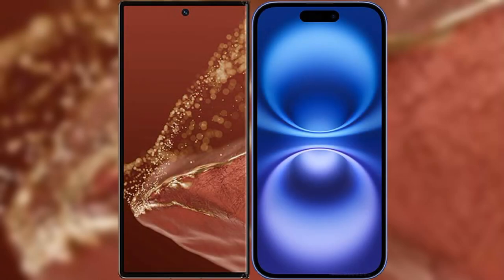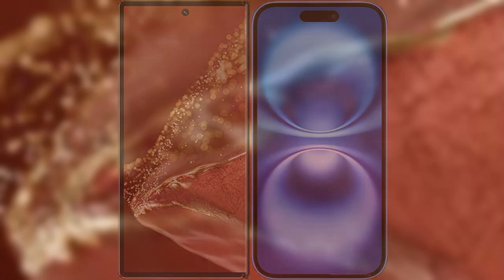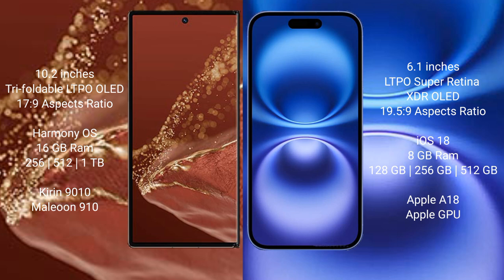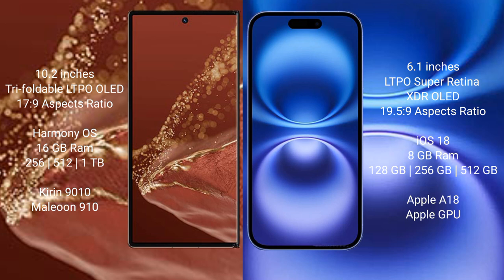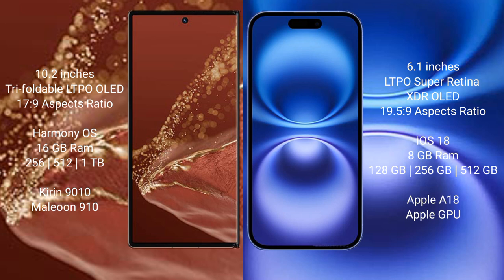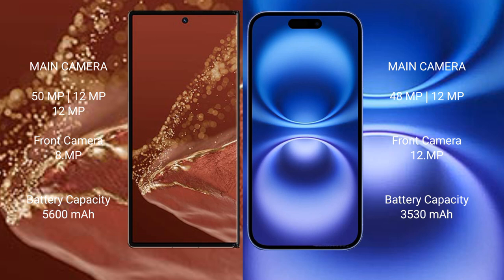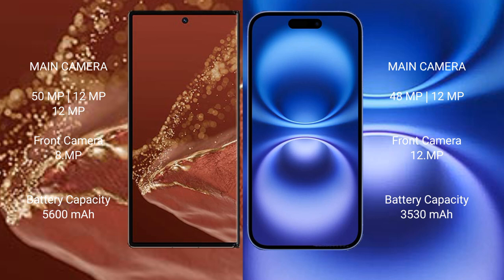Huawei Mate XT Ultimate vs iPhone 16 Review